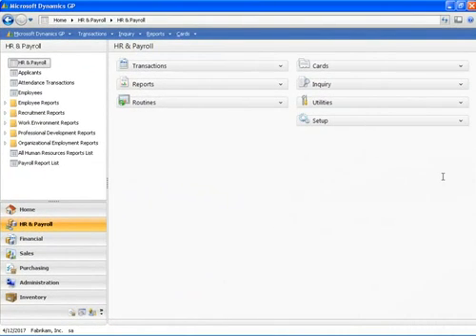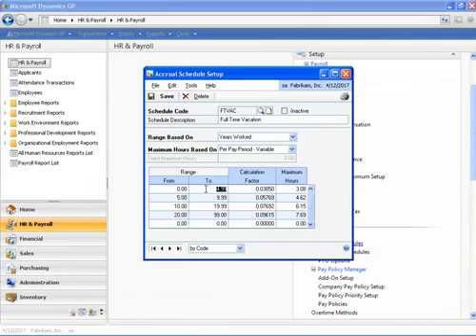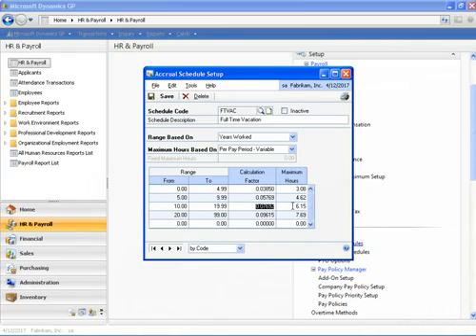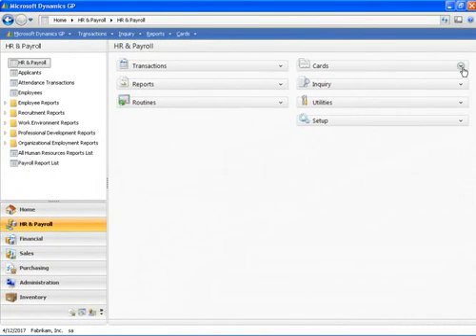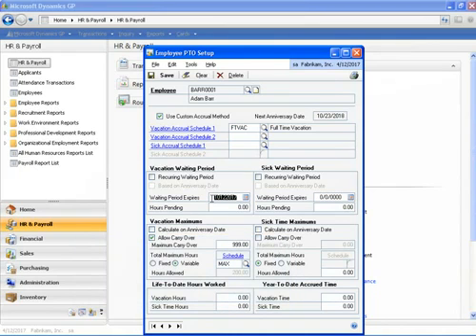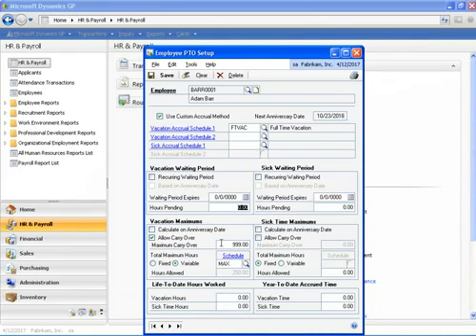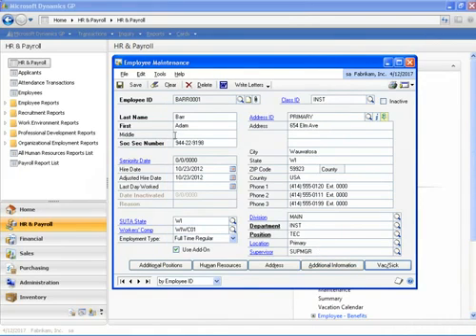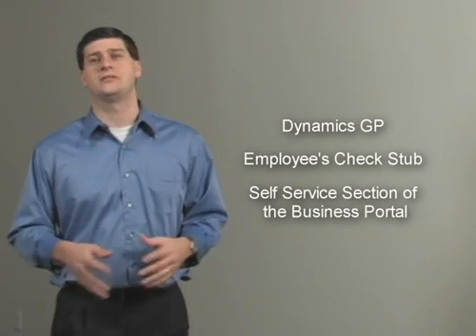PTO Manager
Description